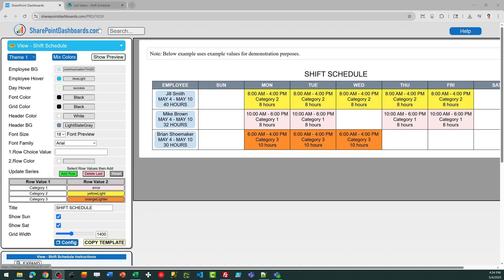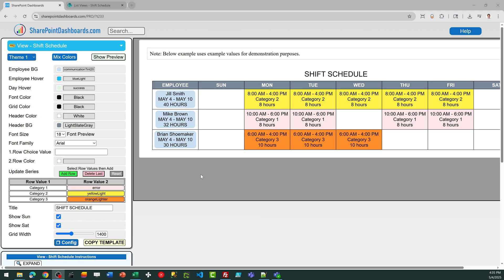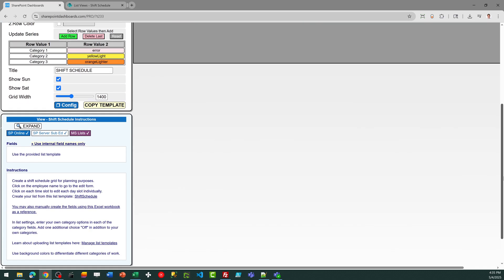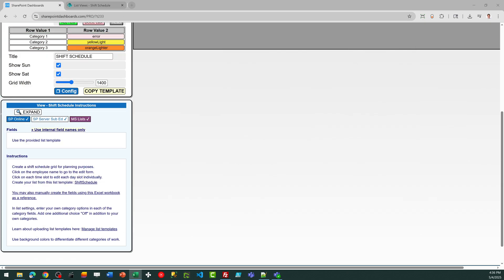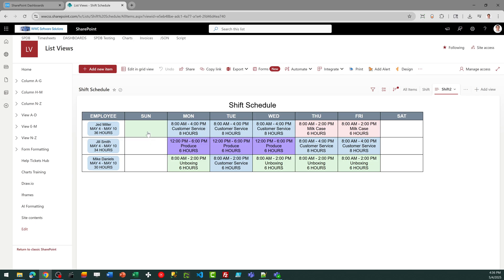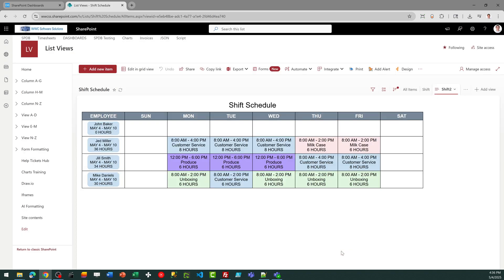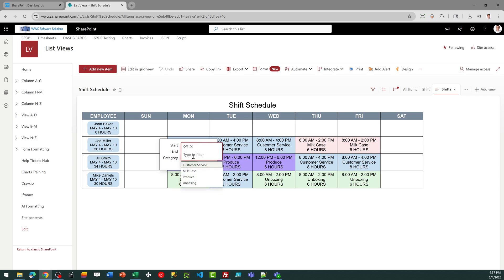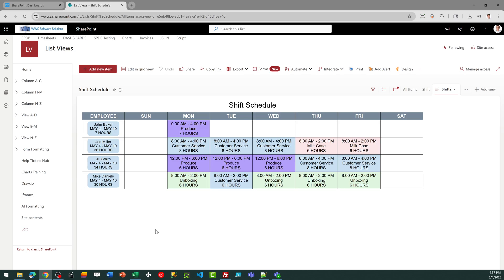Shift Schedule in SharePoint Online Microsoft Lists Modern List View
Learn how to add a simple Shift Schedule to your modern SharePoint list view. This template is available here: